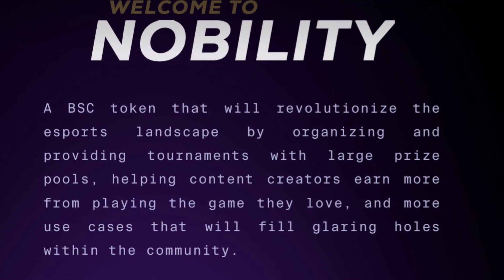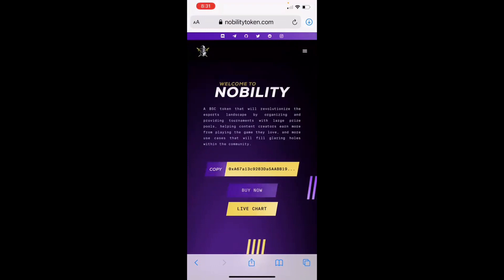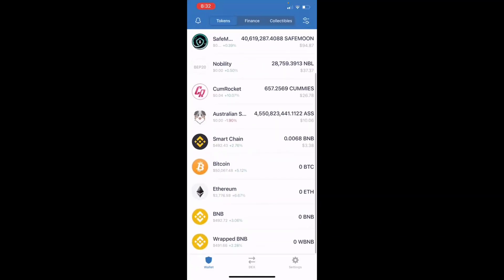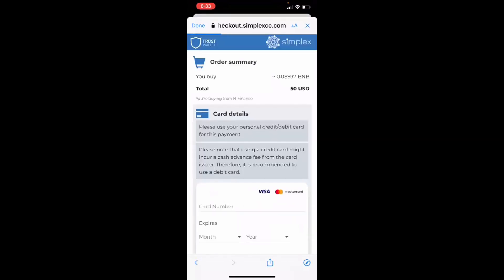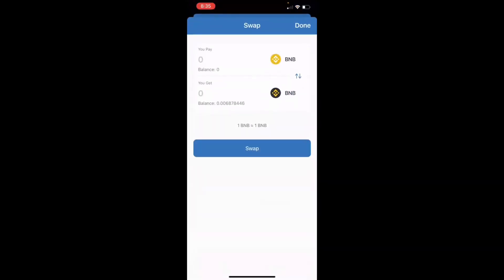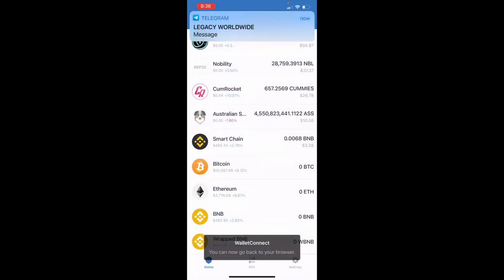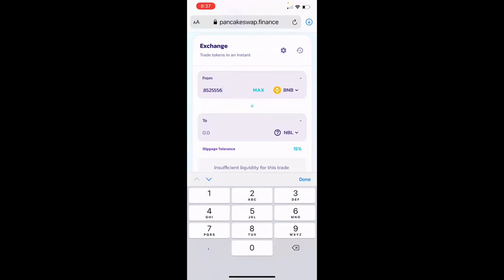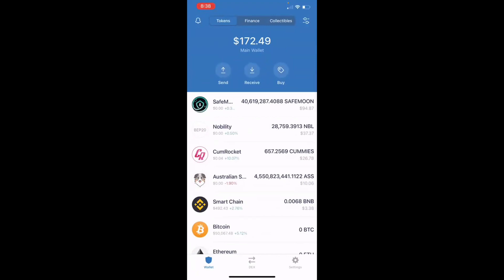How to Purchase the Nobility Token on the Trust Wallet via Pancake Swap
Steps to Purchase Nobility:

1.  Download Trust Wallet - create an account
2. and copy the token address
3. return to Trust wallet and add the Nobility token (top right corner)
    1. Network: Smart Chain
    2. Contract Address: past token ID
    3. Token Name: Nobility
    4. Symbol: NBL
    5. Decimal: 18
4. Purchase BNB (yellow circle with white diamond in it)
5. Select BNB
6. Click more to Swap BNB (yellow circle with white diamond in it) for Smart Chain (black circle with yellow diamond in it)
8. Connect a wallet (click wallet Connect, then click Trust, confirm connection)
9. BNB should be your “from” token.  NBL should be your “To” Token
10. Change the settings: Slippage is 12% - 15%, Speed should be fast
11. Click Swap
12. Confirm your transaction
13. Return to Trust Wallet  and check to see if you have Nobility Tokens to confirm your transaction is complete